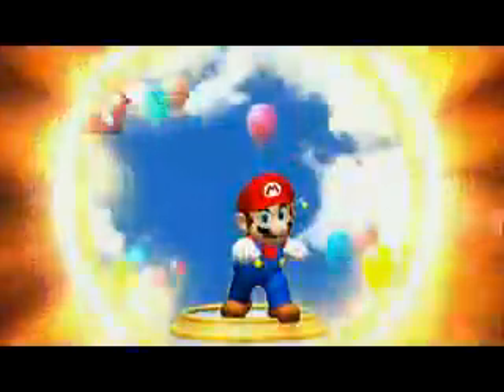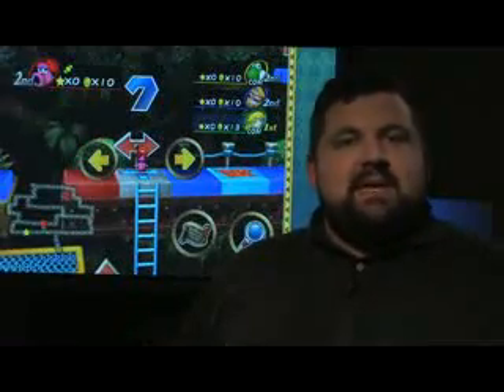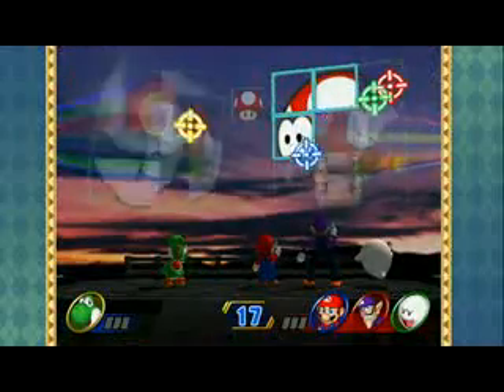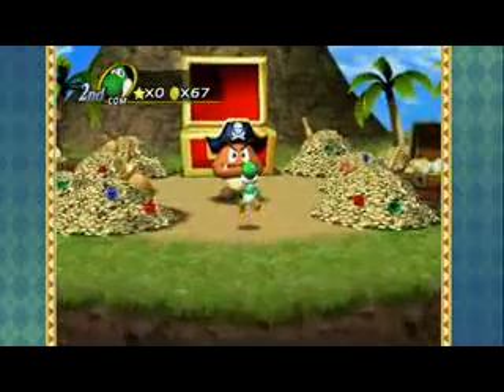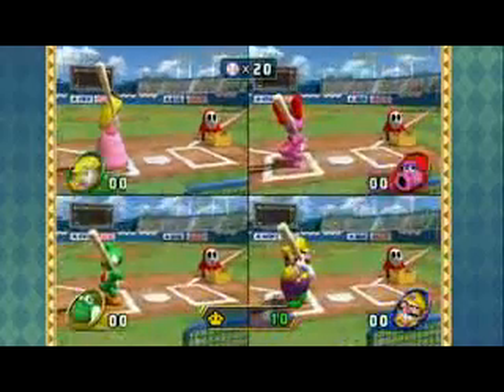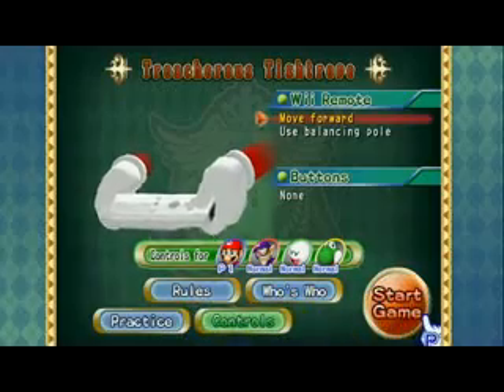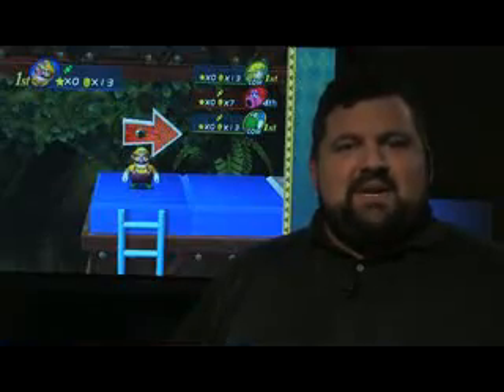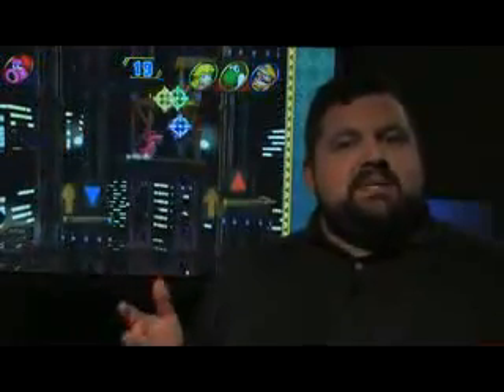Mario Party 8 GameSpot Review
Review from GameSpot for ¨Mario Party 8¨